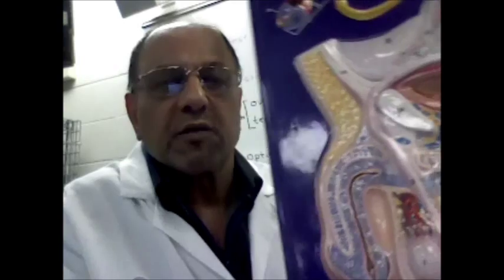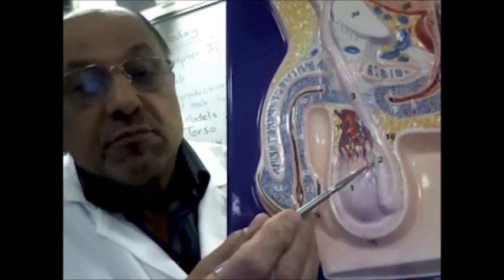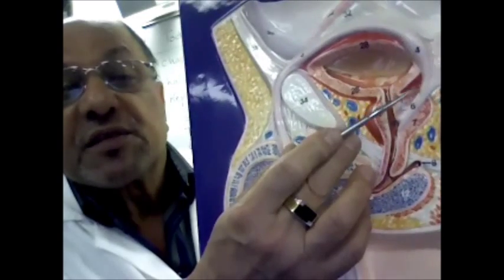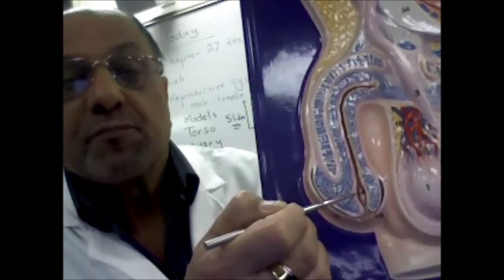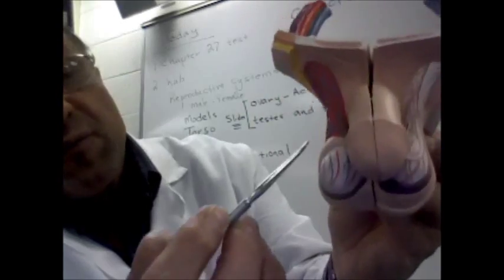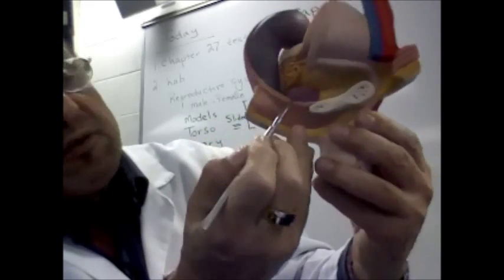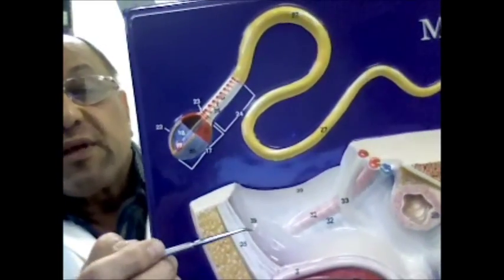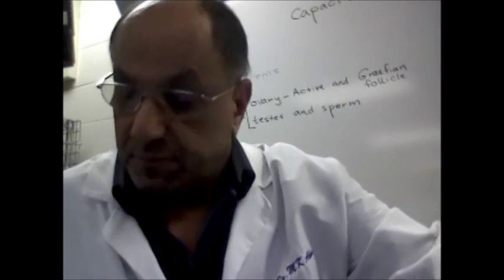male reproductive system models and Histology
testis,seminiferous tubules, interstitial cells, testosterone, epididymis,vas deferens, spermatic cord,ampulla of vas deferens,ejaculatory duct,prostatic urethra, membranous urethra,spongy urethra, urethral orifice, seminal vesicle, prostate,bulbourethral gland,spermatozoa,nucleus,acrosome.